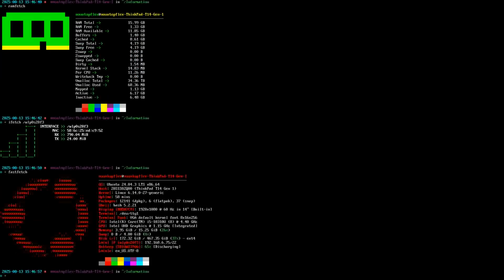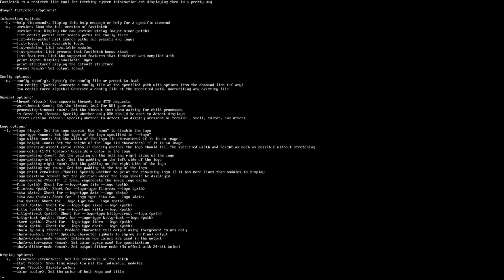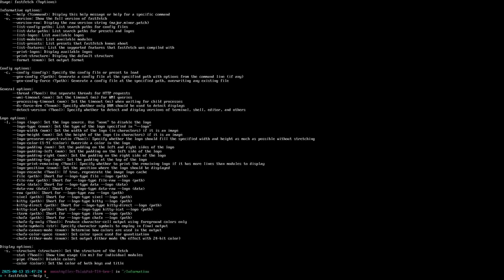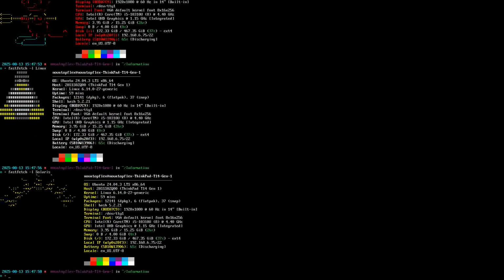Command Line Artistry: ASCII Graphics Adventures for Beginners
Created with FFmpeg and Shotcut on Ubuntu 24.04.2 LTS.

What if I told the Linux and UNIX-like worlds alike that some of the most striking visual art isn't found in galleries or on high-res screens, but hidden within the humble command line? This isn't just about code nor programming; it's about unlocking a long-forgotten, incredibly powerful artistic medium. Get ready to see the surprising beauty of ASCII graphics using `neofetch`, `fastfetch`, `cpufetch`, `ramfetch`, `ifetch`, and additional fetch tools promoting ASCII artwork.